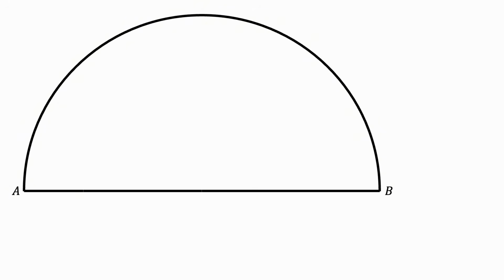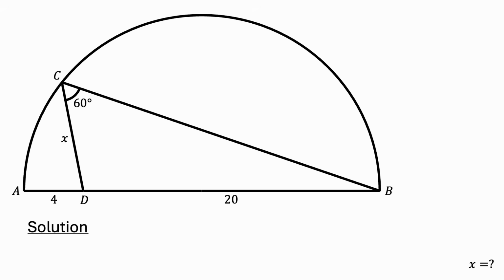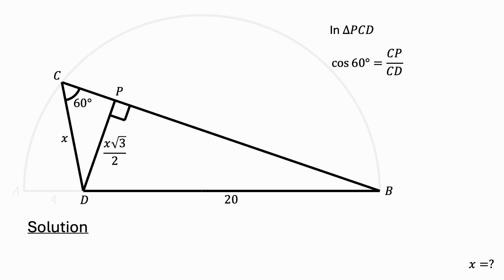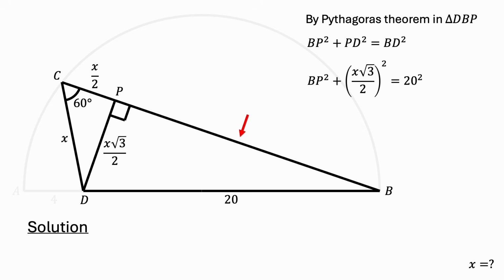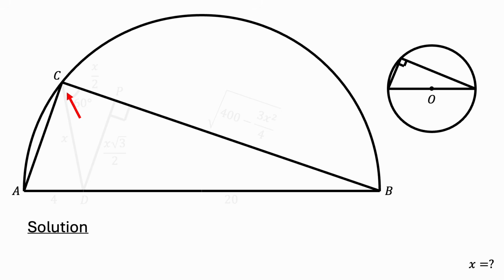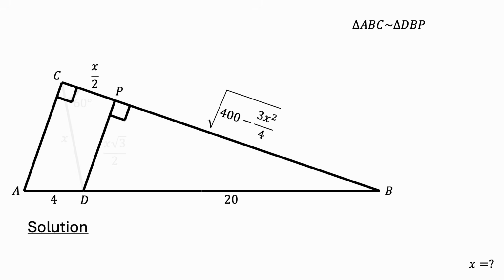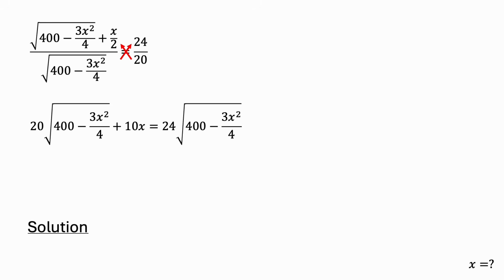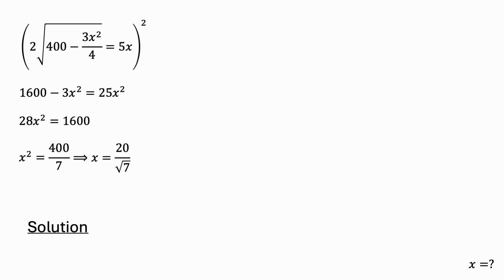Solve 60° in a Semicircle | Geometry #113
Can you find X in this semicircle with a 60° angle?
In this video, we use Pythagoras theorem, Thales theorem and similar triangles to solve the problem step by step.

Timecodes
0:00 - Problem: ∠BCD = 60°, CD = x , AD = 4, DB = 20, find x
0:31 - Construct DP perpendicular to BC: DP = x√3/2, CP = x/2
1:24 - Pythagoras theorem: BP = √(400 - 3x²/4)
1:55 - Thales theorem: ∠BCA = 90°
2:16 - AA similarity: Solve for x
3:48 - An exercise for you